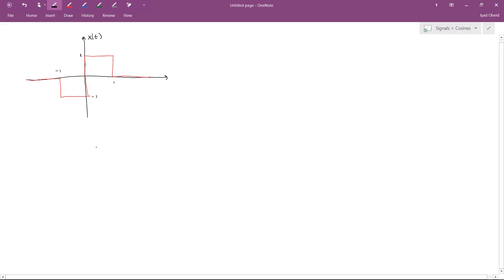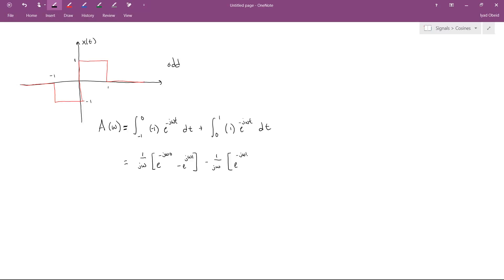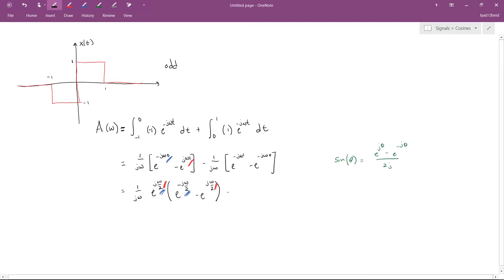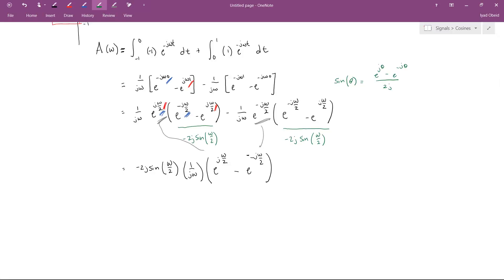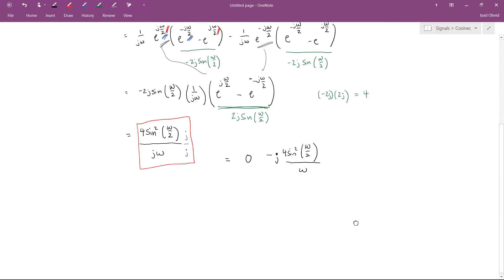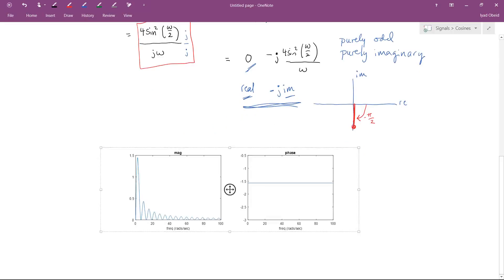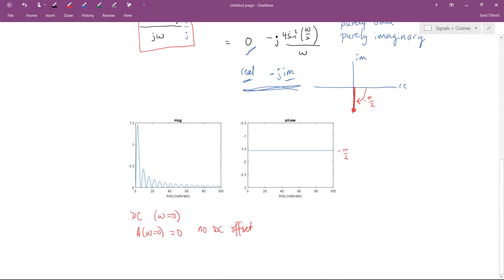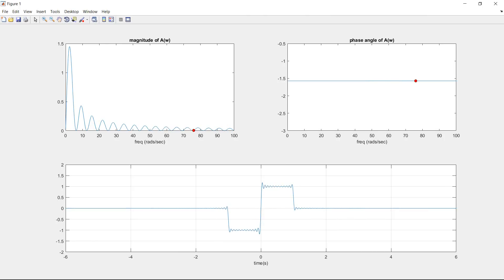Fourier Transform Example